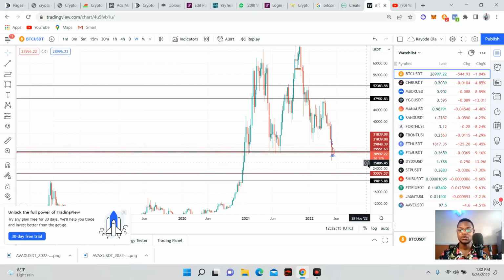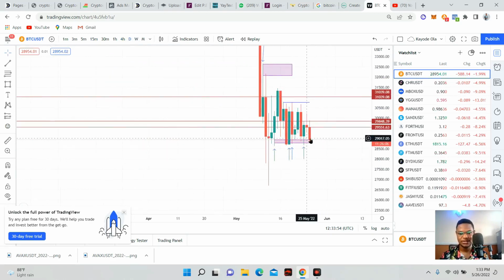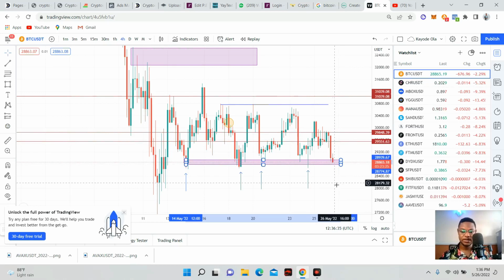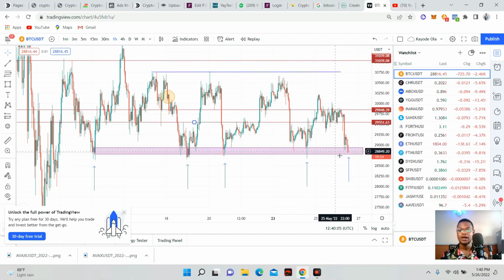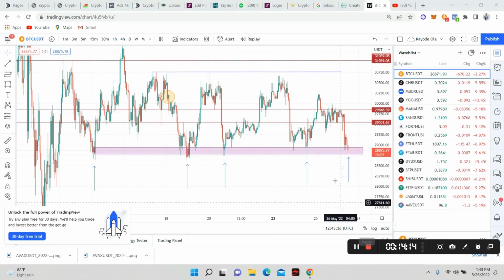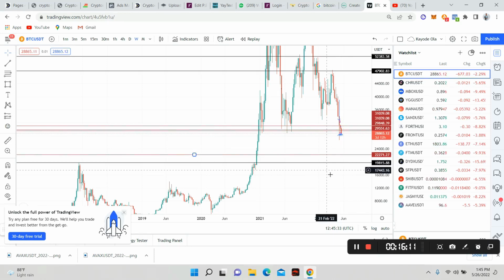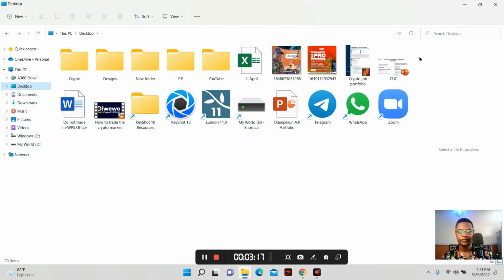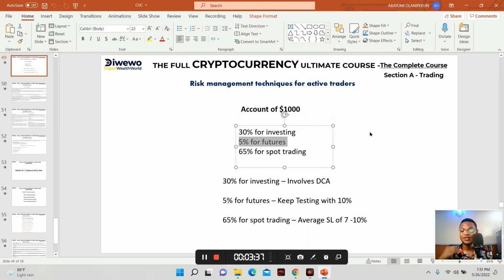How to trade the Cryptocurrency bear market and make profit (Private)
In this video, I covered how one can make money from a Cryptocurrency bear market.

using two strategies, watch!